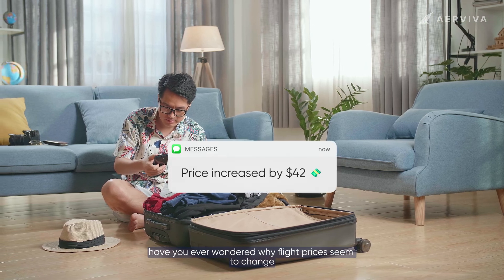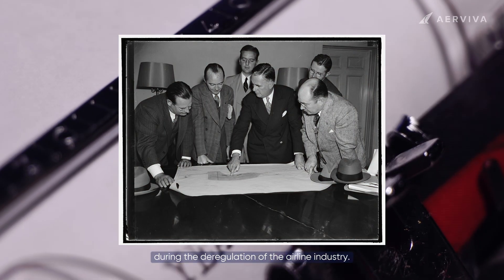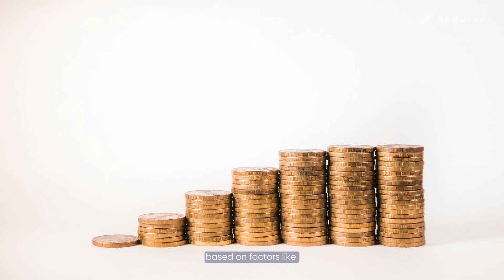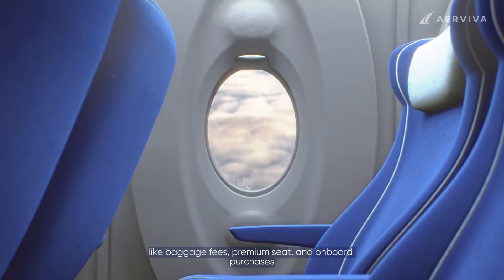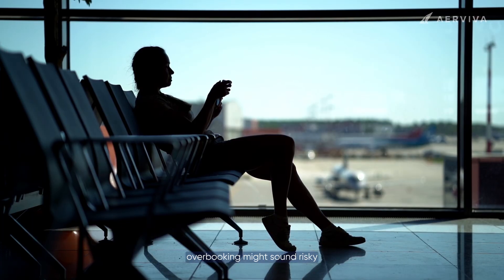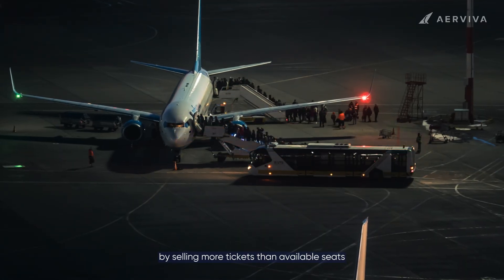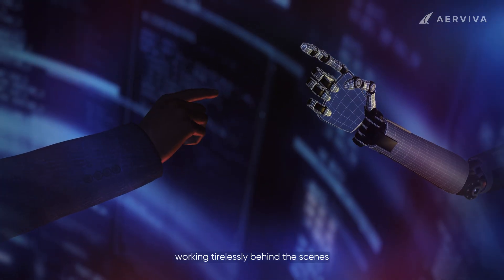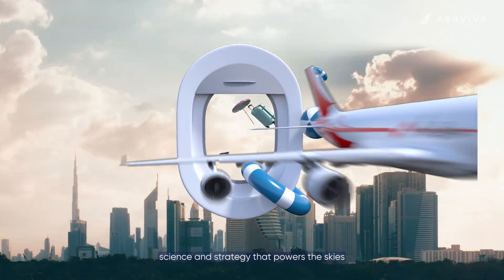Why Do Flight Prices Fluctuate? How Airlines Set Ticket Prices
Flight prices change for a reason—it’s all about dynamic pricing. Airlines use real-time data, demand forecasting, and even overbooking to adjust fares and maximize revenue. From holiday price surges to last-minute deals, every ticket price tells a story. ✈️ Dive into the fascinating strategies behind airline pricing!